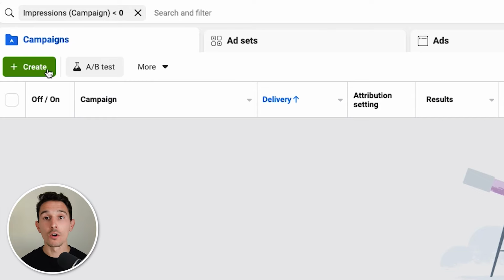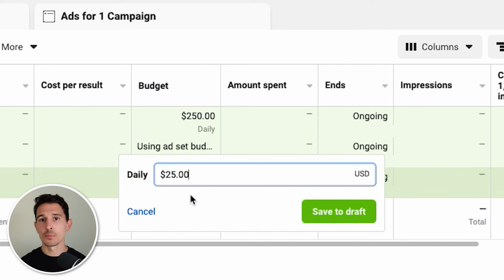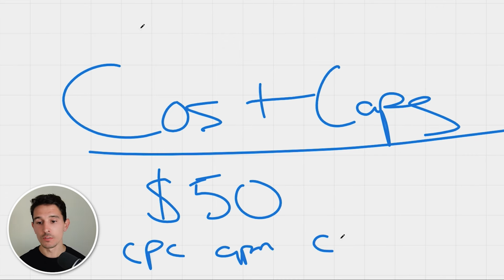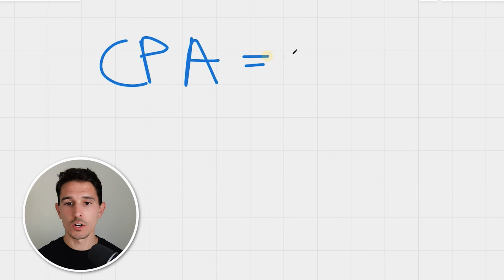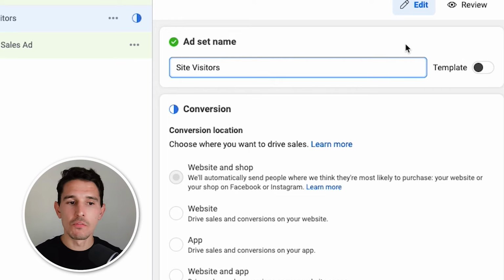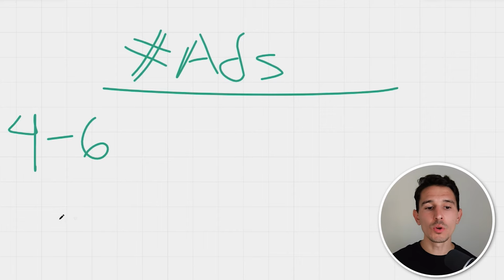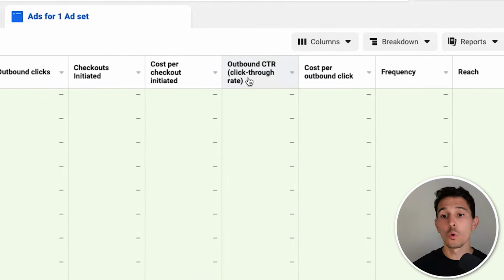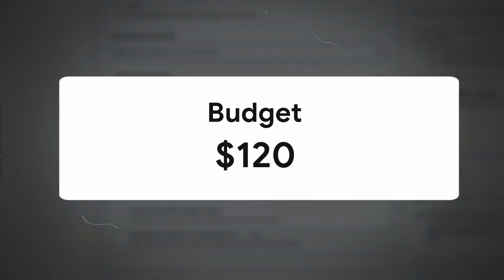How to Run Facebook Ads for Ecommerce (FREE COURSE)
Get my complete guide on how to setup and optimize your ads

2012 - Sold my first product online, a camping blanket.
2014 - Opened my first shopify store and launched my first facebook ad
2017 - Sold my shopify store
2018 - Recruited by VaynerMedia’s ecommerce team. Team Member #5. Ran ads for Liquid IV, Supergoop and Young Nails.
2019 - Joined BarkBox as Director of Emerging Channels
2020 - Ran ads
2021 - BarkBox grows from 150mil to 2.5B, goes public on NYSE.
2022 - Started The Moonlighters
2023 - Started exclusively hiring top 1% media buyers.
2024 - Fired sales team, my business partner speaks to every client before we work together.
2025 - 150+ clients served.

My 22 Page Written Guide On How To Setup And Optimize Your Ads
Case Study: How We 10X'd a Brands' Sales In 40 Days While Increasing Their ROAS By 23%

Unlock the secrets of Facebook Ads and transform your ecommerce business with this comprehensive FREE COURSE. Whether you're a beginner or looking to refine your Facebook advertising strategies, this video covers everything you need to know about how to run Facebook ads successfully. Dive deep into the latest Facebook ads 2023 techniques and prepare for future trends with insights on Facebook ads 2024.

Discover step-by-step guides on creating effective Facebook ads for ecommerce and Shopify. Learn about the best practices in Facebook ads targeting and how to utilize the Facebook Ads Manager to optimize your campaigns. This course also includes a detailed Facebook ads tutorial for beginners, making it easy to get started and see results quickly.

We'll also explore advanced Facebook ads strategy and how to leverage meta ads for maximum impact. If you're into dropshipping, this video provides specific tactics for Facebook ads dropshipping. Plus, we cover how to run effective Instagram ads as part of your overall strategy.

Stay ahead with tips on Facebook ads for beginners and learn how to boost your ecommerce Facebook ads performance. This course is designed to help you master Facebook ads for Shopify and drive traffic to your online store.

By the end of this free course, you'll have a solid understanding of Facebook ads for ecommerce, how to create high-converting Shopify Facebook ads, and how to utilize the best Facebook ads tutorial for beginners step by step to enhance your advertising skills.